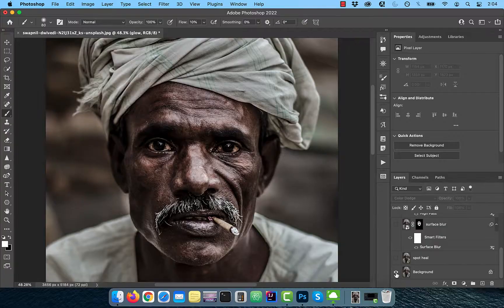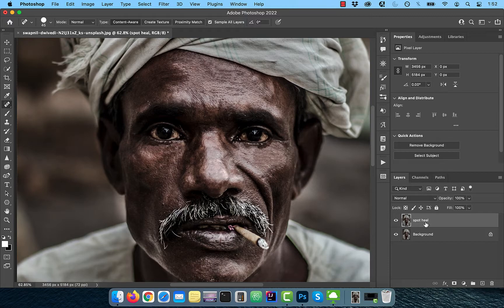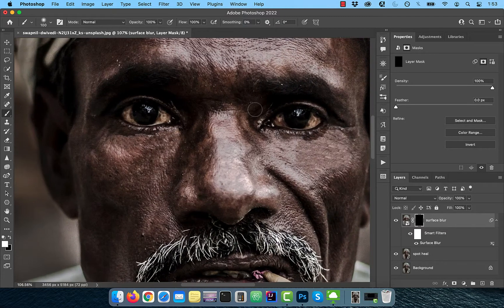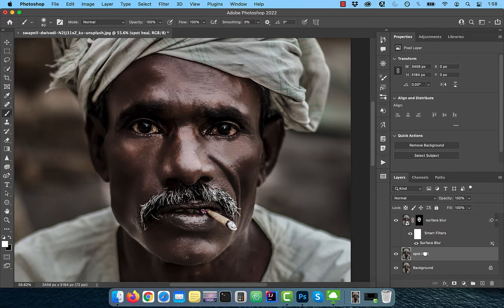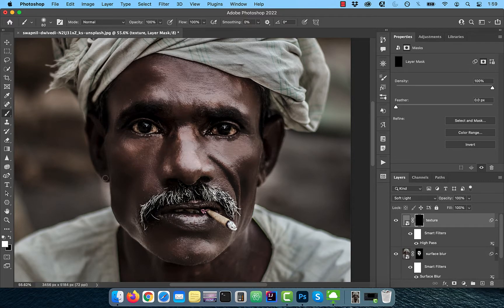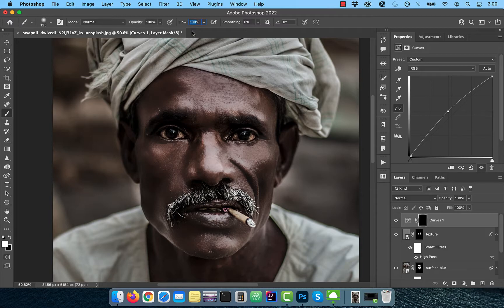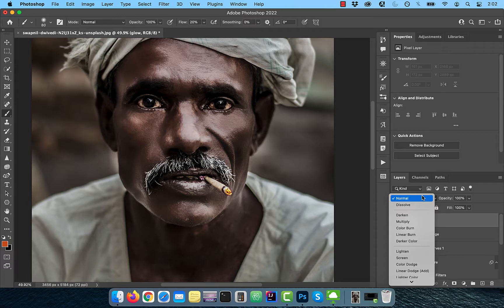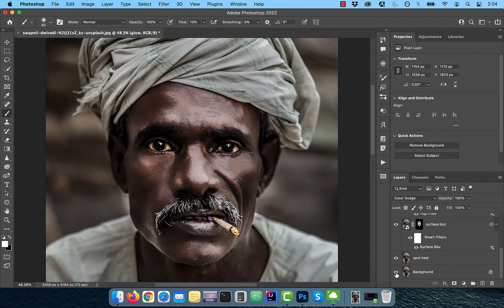How To: Skin Softening In Photoshop (3 Min) | Retain Skin Texture Using High Pass Filter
In this tutorial, you'll learn how to do skin softening in Photoshop using Surface Blur, High Pass, Spot Healing Brush Tool, Layer Masks, Invert, Blend Modes, Smart Objects & Curves Adjustment.